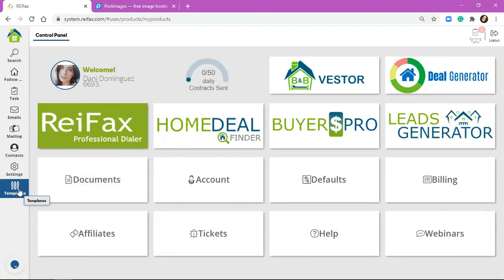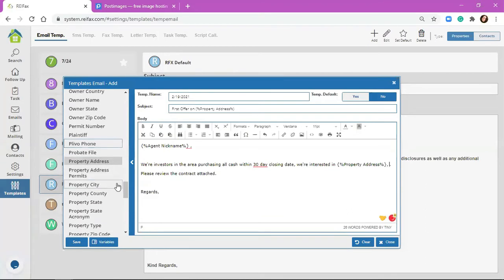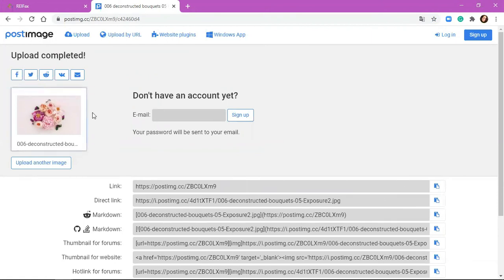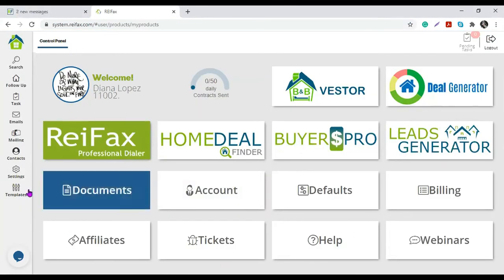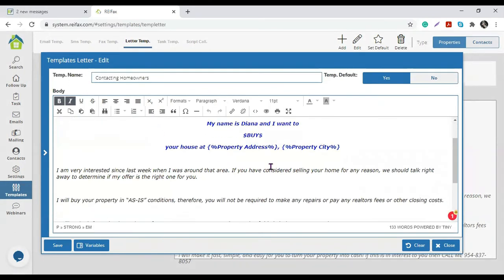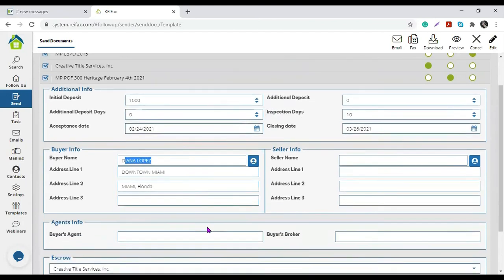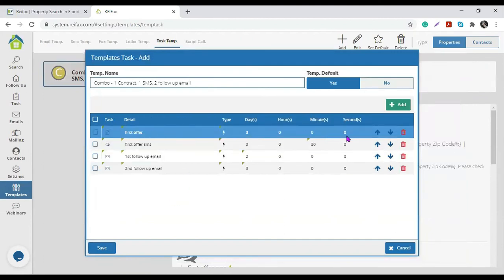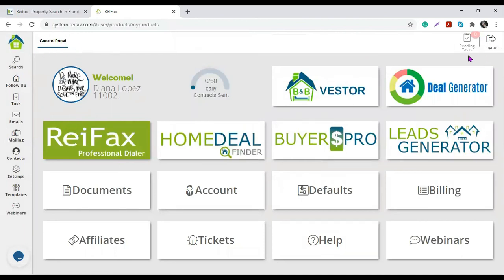2021 02 19 - Create Templates for Any Kind of Tasks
Sending emails, documents, SMS, and more tasks will be so simple with the Templates creator tool ReiFax has for you!